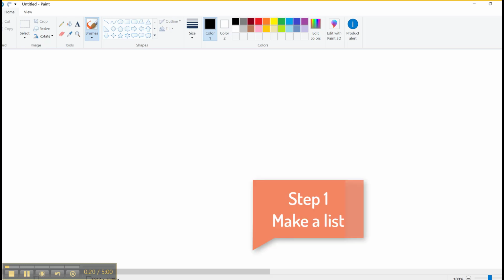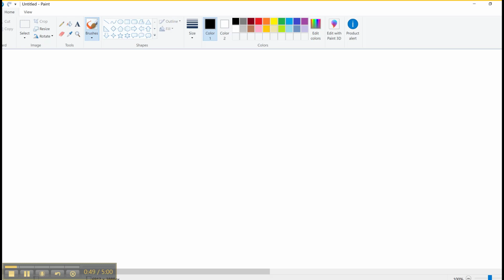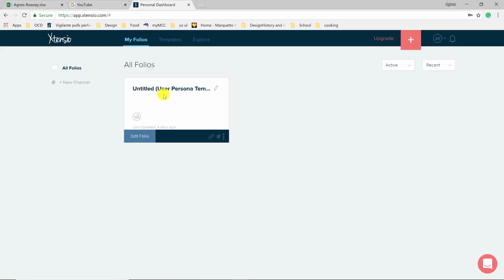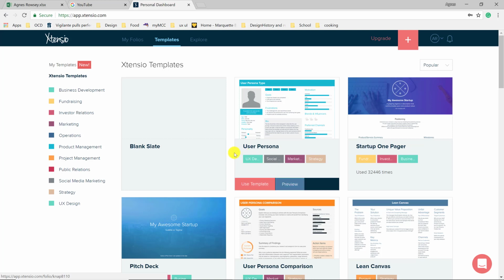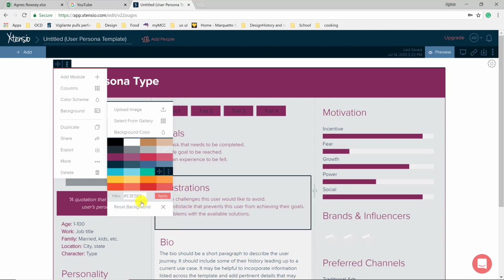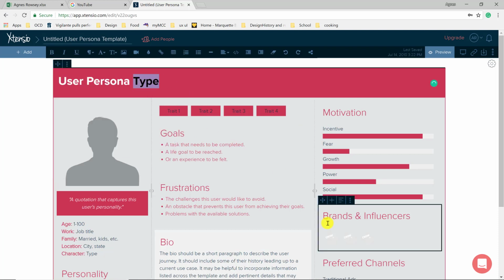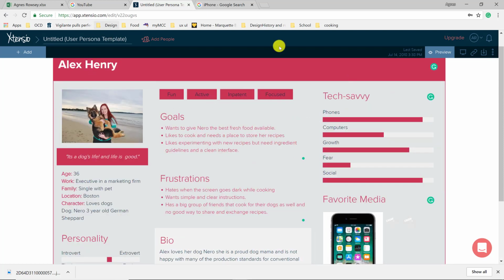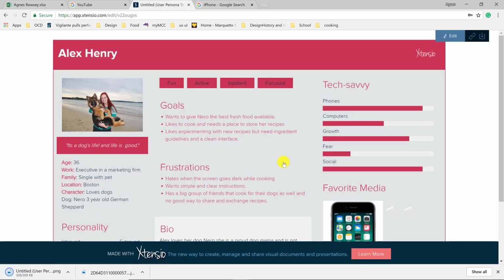Personas Step by step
The 3 steps of creating personas, in one montage happy video.

Table of Contents:

00:00 - Introduction
05:29 - Marker 2
05:31 - Marker 1